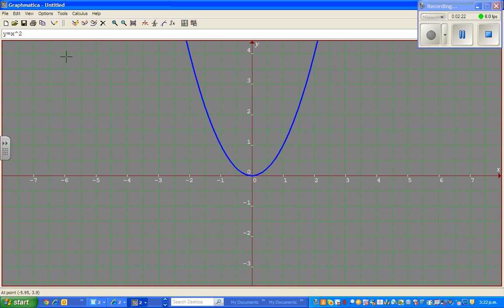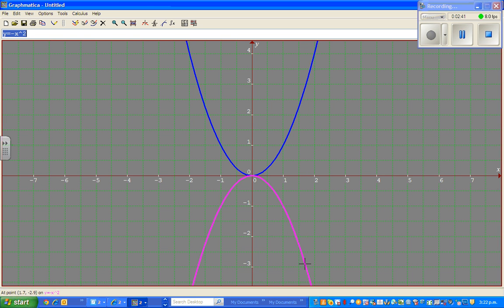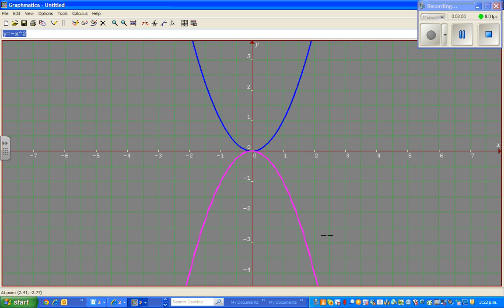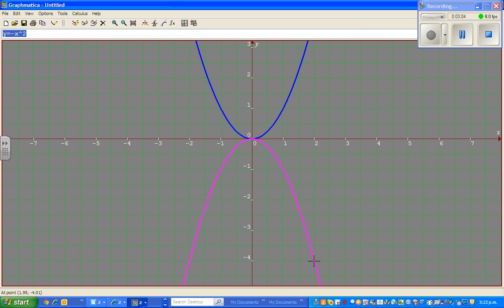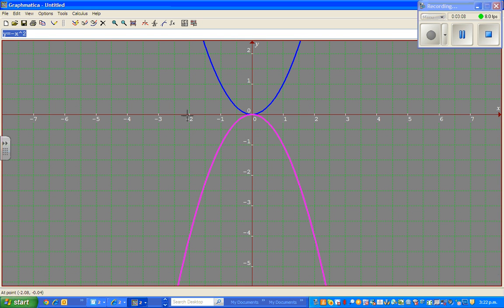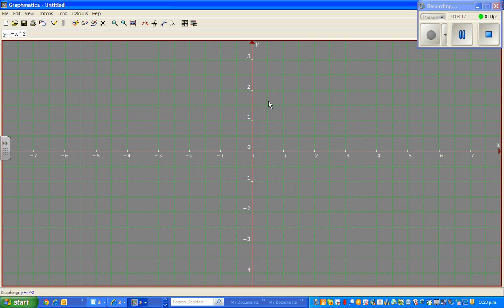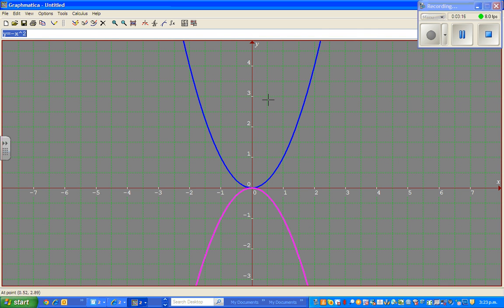Transformation of basic parabola y =x^2 - Part 3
transformation of basic parabola  - part 3